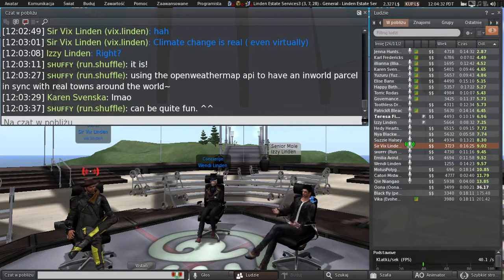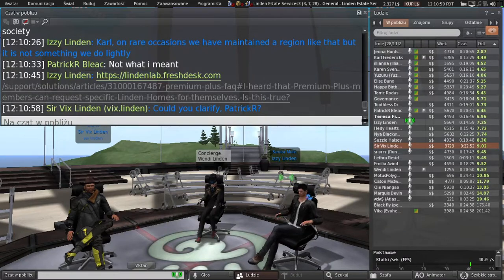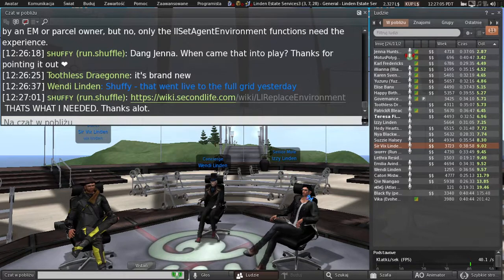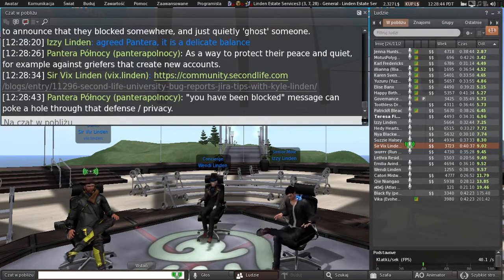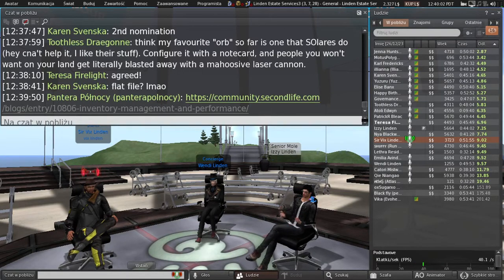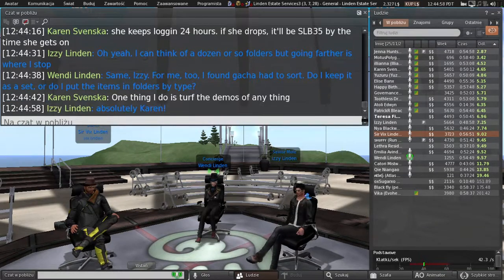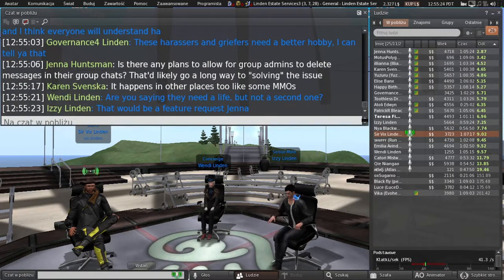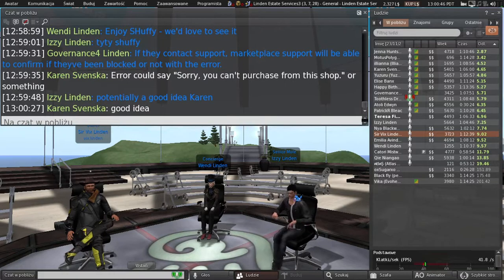Second Life: Concierge & Land User Group meeting (24 August 2022)